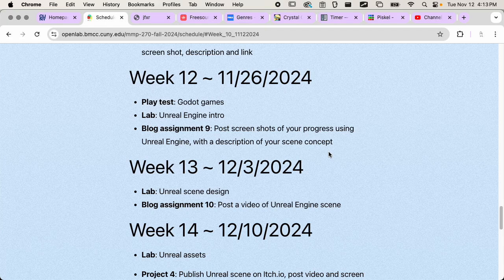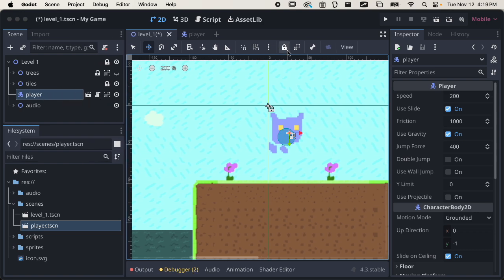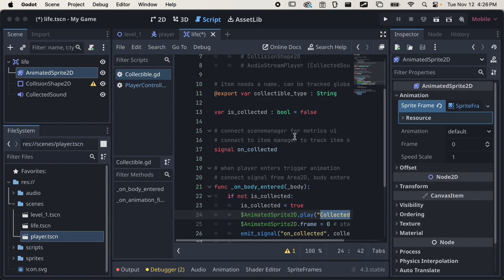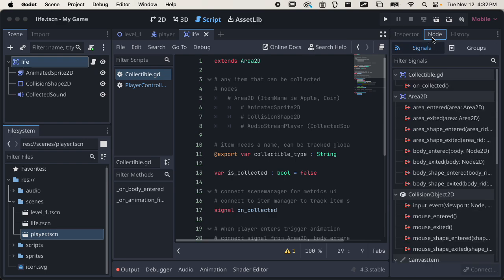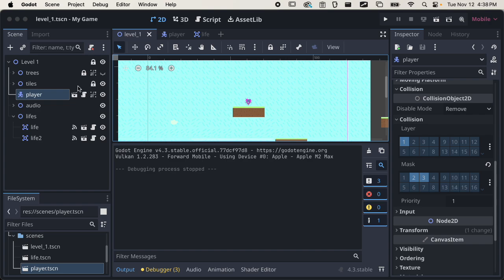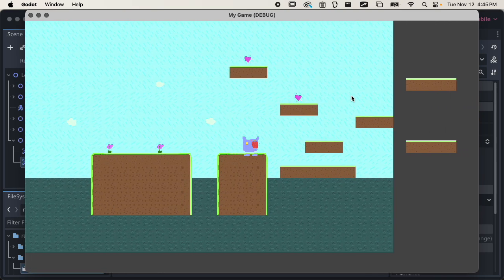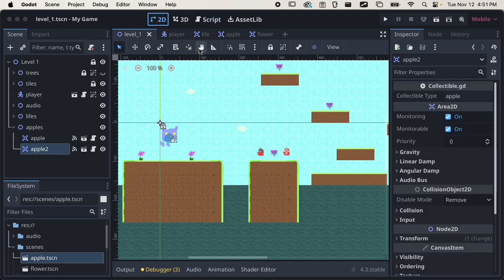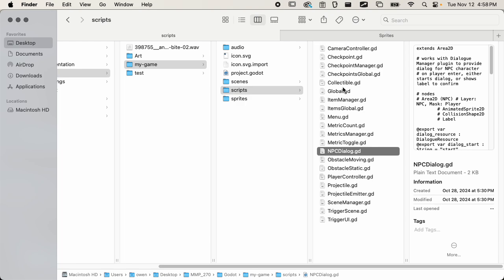Godot Components ~ MMP 270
This video covers creating component scenes in Godot to add in a level.